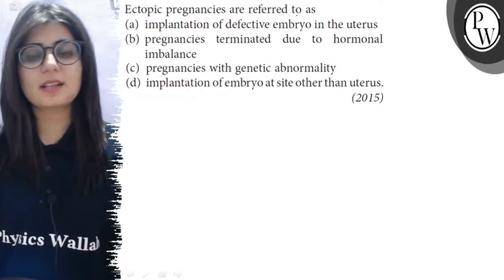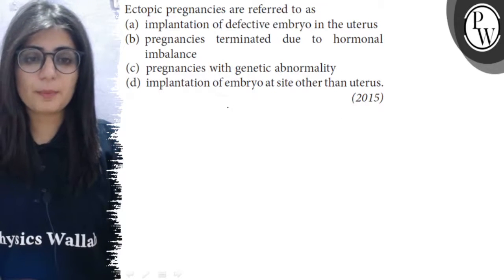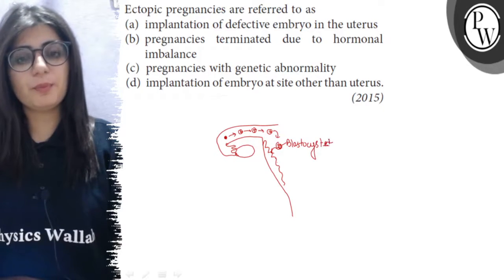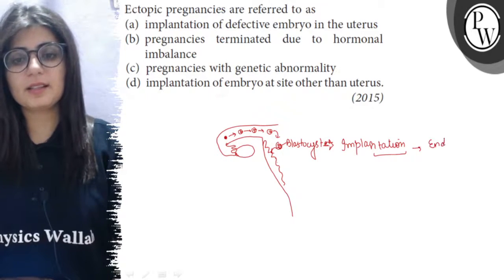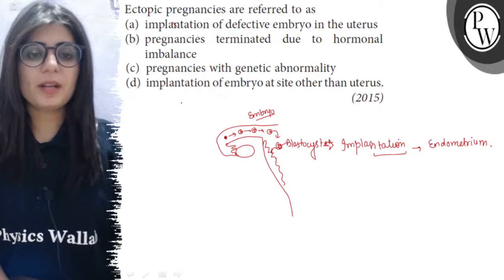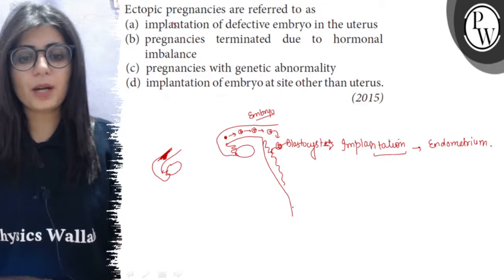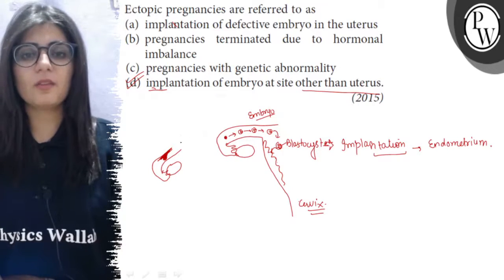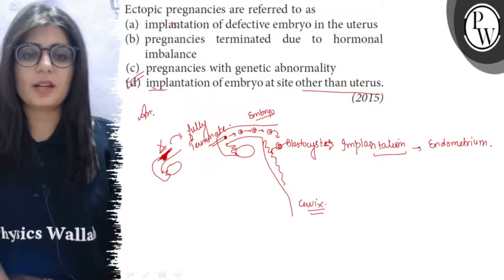Ectopic pregnancies are referred to as (a) implantation of defective embryo in the uterus (b) pre...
Ectopic pregnancies are referred to as
(a) implantation of defective embryo in the uterus
(b) pregnancies terminated due to hormonal imbalance
(d) implantation of embryo at site other than uterus.
(2015)
ysics Wallab